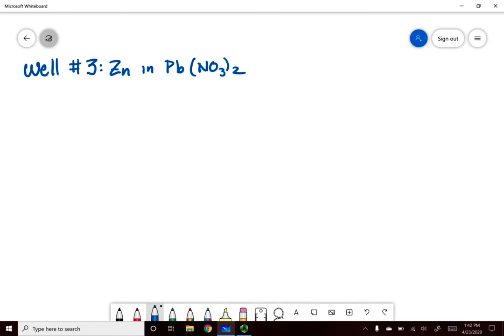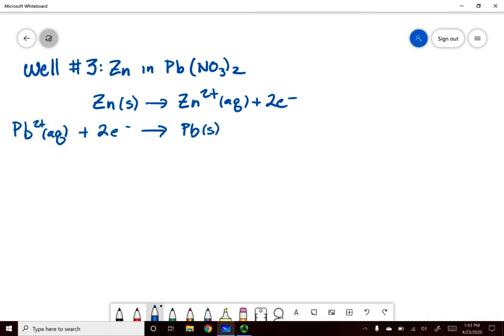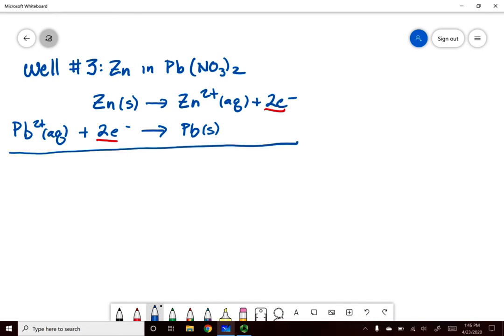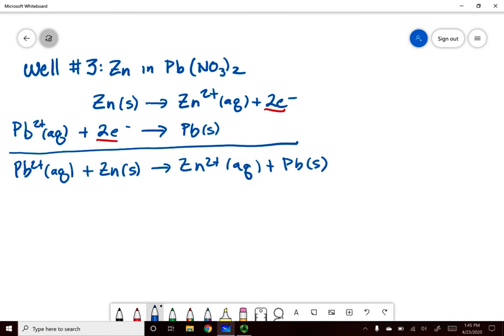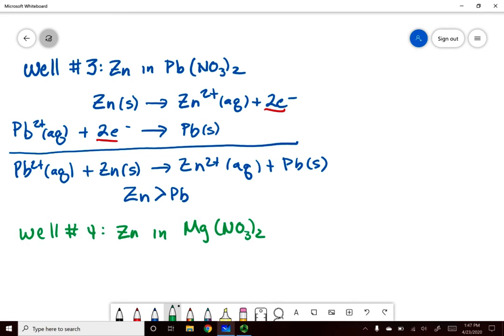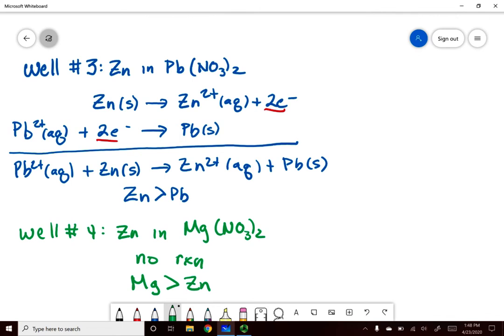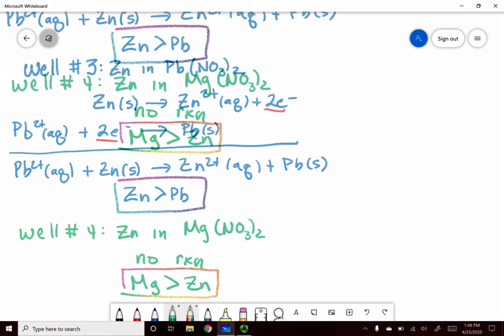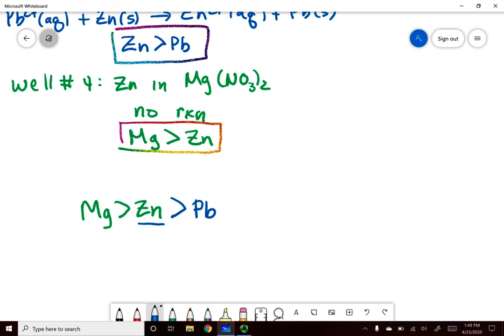Chem 122L Exp 10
Video explaining how to do your calculation section.